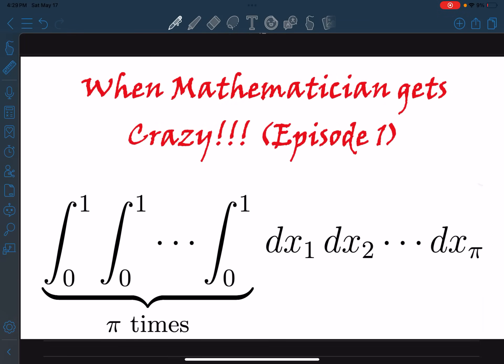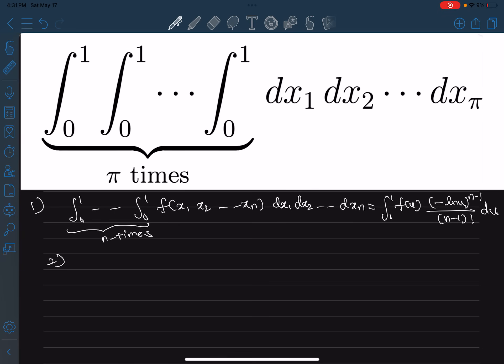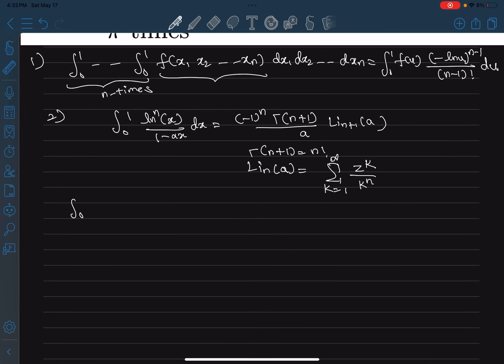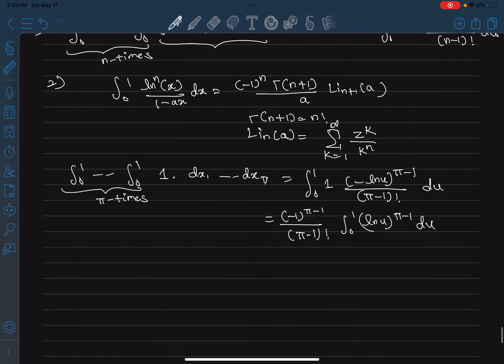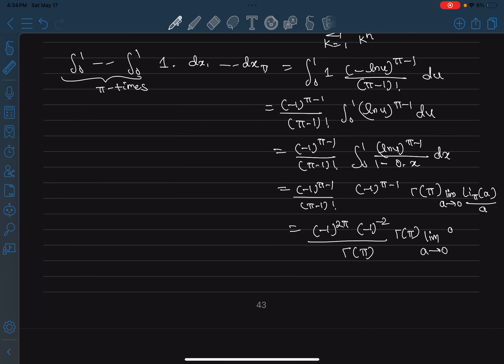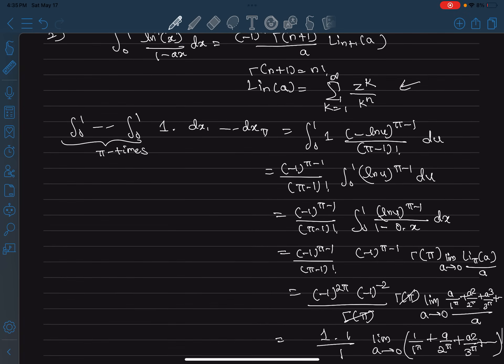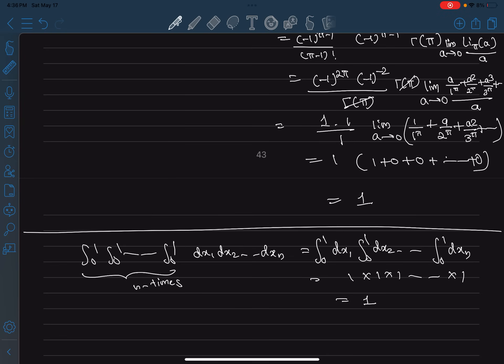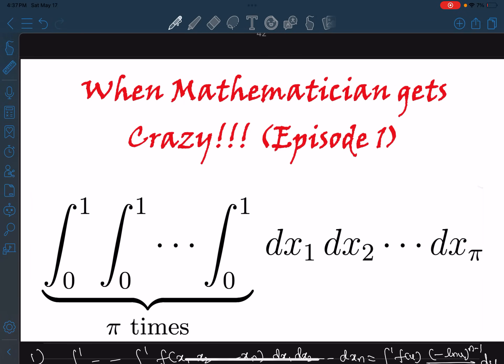When Mathematician gets crazy !! (Episode 1) || Pi Integrals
Welcome to Mathalysis World, where mathematics comes alive through humor, intuition, and deep curiosity. In this video, we explore a crazy integral in the first episode of 'When Mathematician gets Crazy'. Whether you're a contest enthusiast, a math major, or just a curious learner, you'll find a fresh perspective and a bit of fun.

Mathalysis World is run by Prakash Pant, undergrad at University of Vermont, USA, blending rigorous problem-solving with intuitive and often unconventional explanations. We cover:

Challenging integrals and advanced calculus

Special functions (Gamma, Beta, Polylogarithm, Clausen, etc.)

Mathematical proofs and contest math (Putnam, MIT Integration Bee, ODE/Heat PDE Bees, etc.)

Fun twists on induction, limits, series, and identities

Matrix methods, differential equations, and symbolic beauty

🎯 Mission
To prove that “Someone somewhere is in love with Maths” — and to help you become that someone!

📬 Send Problems (and may be solutions too)!
Have an integral or math puzzle you'd like us to solve?

📖 Explore Our Full Problem List
We maintain a growing list of solved problems with links to their video solutions:

Mathalysis World